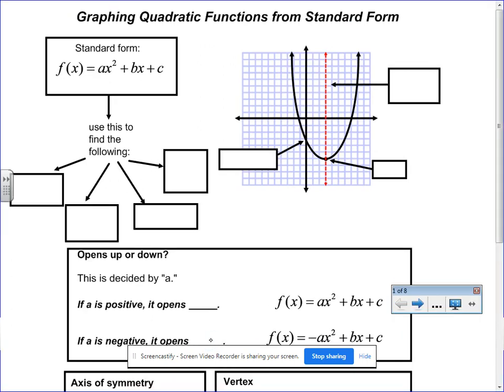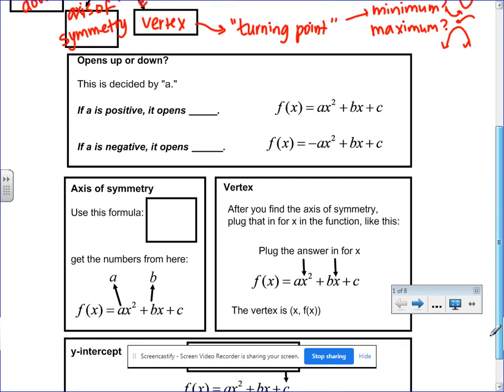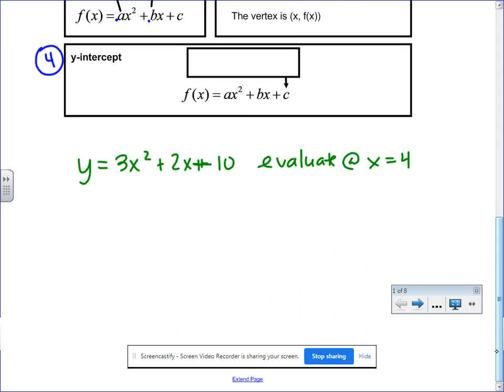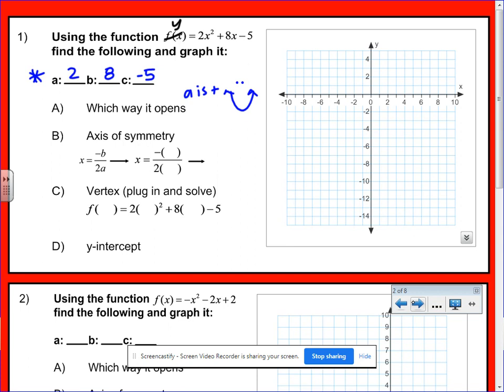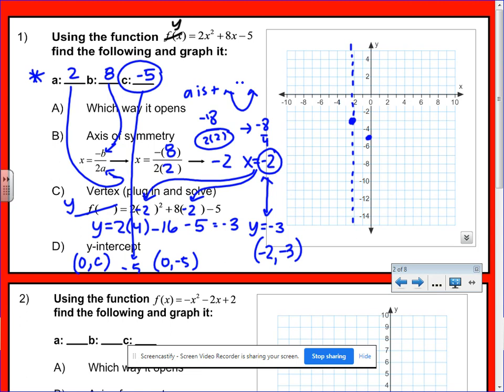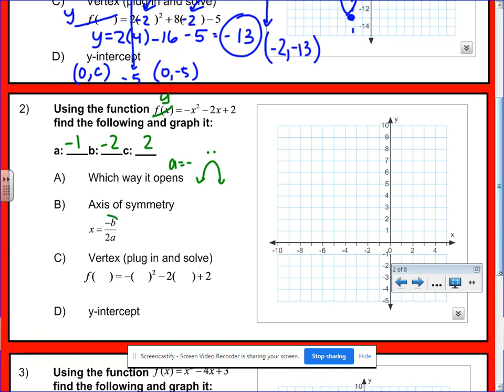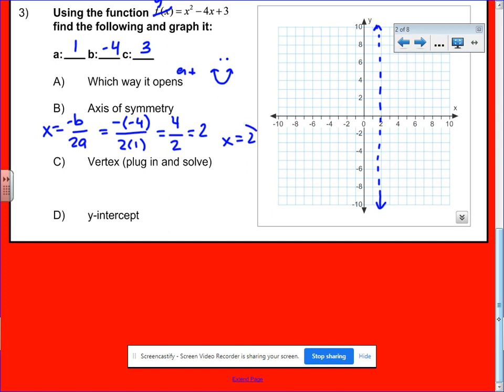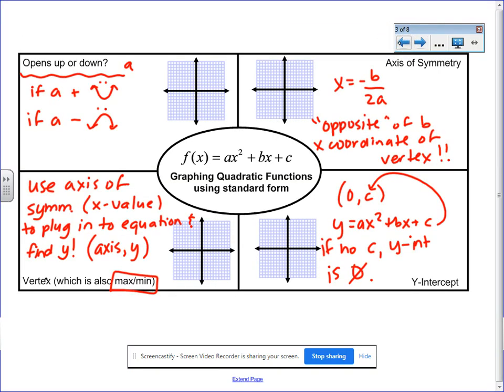Graphing Quadratic Functions from Standard Form